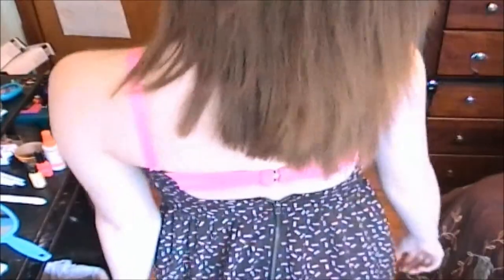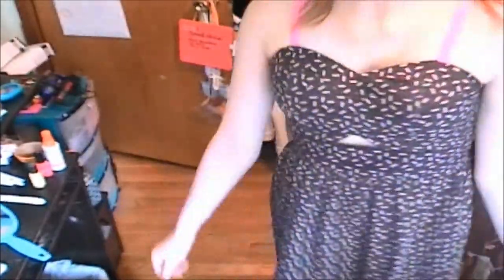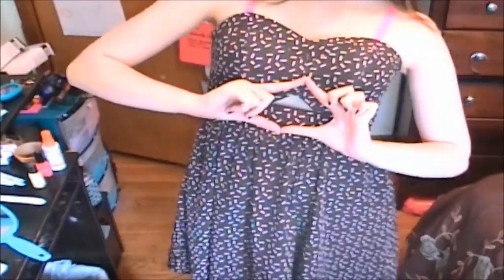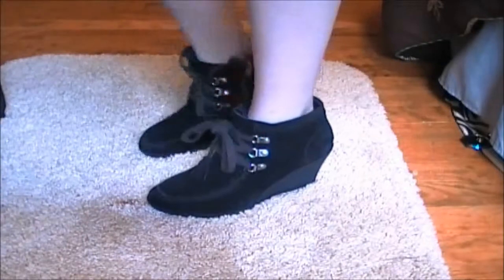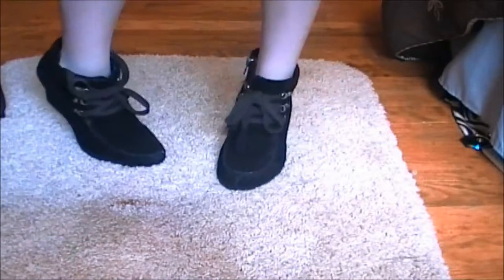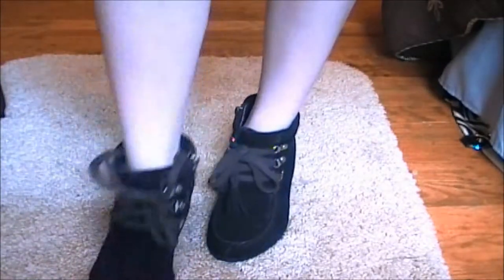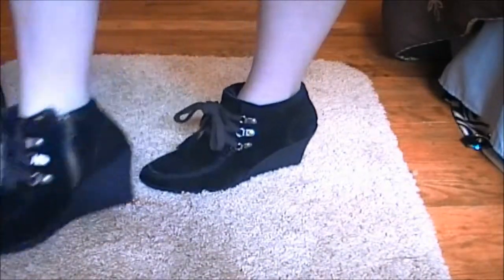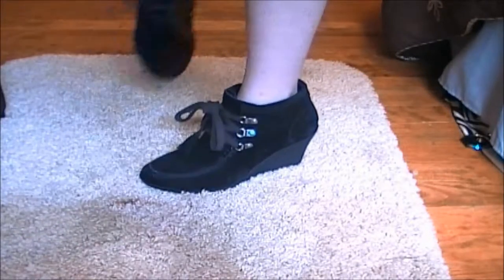Outfit Of The Day: Casual Summertime Dress!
The first of many more to come!